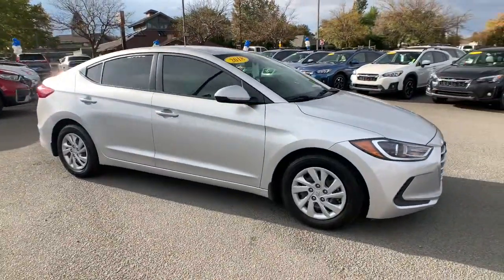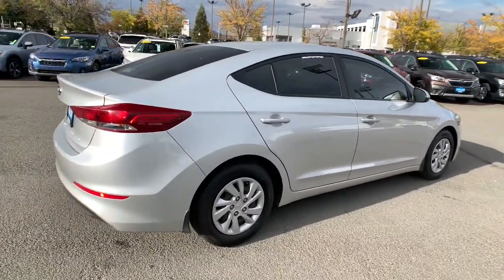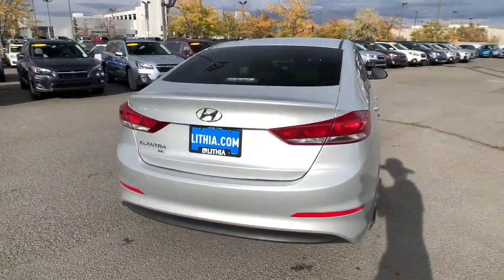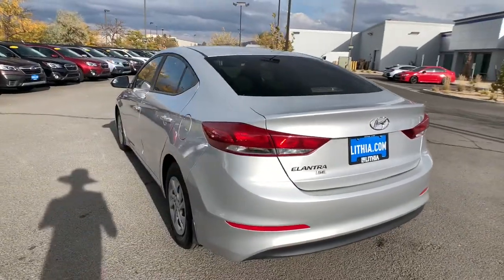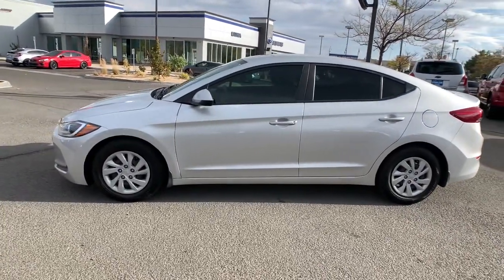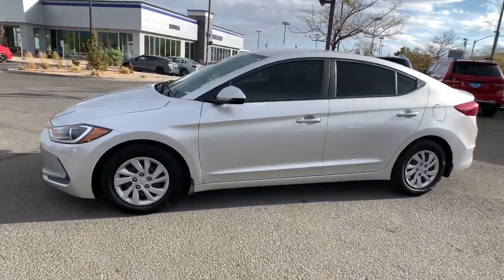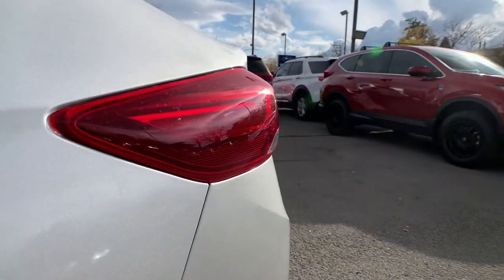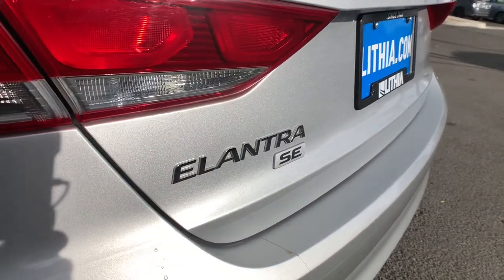2018 Hyundai Elantra Northern Nevada, Reno, Lake Tahoe, Carson City, Roseville, NV JH236545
SYMPHONY SILVER Used 2018 Hyundai Elantra available at Lithia Subaru of Reno in Northern Nevada. Servicing the Reno, Lake Tahoe, Carson City, and Roseville, NV area.
2018 Hyundai Elantra SE 2.0L Auto - Stock#: JH236545 - VIN#: 5NPD74LF2JH236545

SYMPHONY SILVER exterior and GRAY interior SE trim. JUST REPRICED FROM $16995 $700 below Kelley Blue Book! EPA 38 MPG Hwy/29 MPG City! Bluetooth CD Player OPTION GROUP 01 iPod/MP3 Input. SEE MORE! KEY FEATURES INCLUDE: iPod/MP3 Input Bluetooth CD Player MP3 Player Remote Trunk Release Keyless Entry Child Safety Locks Steering Wheel Controls. OPTION PACKAGES: OPTION GROUP 01. Hyundai SE with SYMPHONY SILVER exterior and GRAY interior features a 4 Cylinder Engine with 147 HP at 6200 RPM*. EXPERTS ARE SAYING: Edmunds.coms review says The Elantra is quiet with comfortable front seats and an above-average ride quality.. Great Gas Mileage: 38 MPG Hwy. PRICED TO MOVE: Reduced from $16995. This Elantra is priced $700 below Kelley Blue Book. WHO WE ARE: At Lithia Reno Subaru youll get a great vehicle at a great price with the experience and dedication of our team behind you throughout the purchasing process and the duration of your ownership of your Subaru automobile. Our service to you does not end at the sale. Call us anytime with questions. Our entire team at Lithia Reno Subaru is here to help. If youre looking to purchase from a dealership dedicated to its customers come by Lithia Reno Subaru and experience our service for yourself! Price does not include $449 Dealer doc fee taxes and license fees. Price contains all applicable dealer incentives and non-limited factory rebates. You may qualify for additional rebates; see dealer for details.